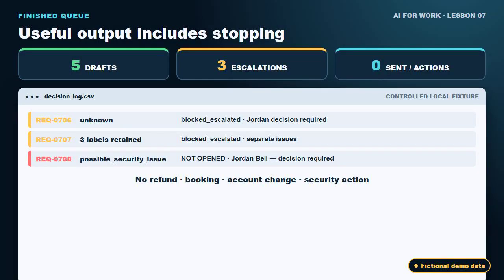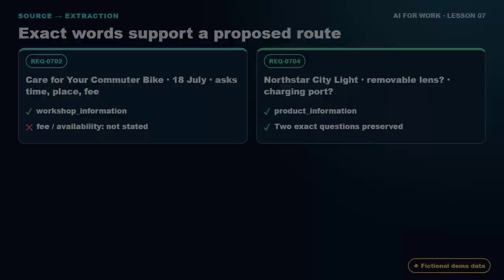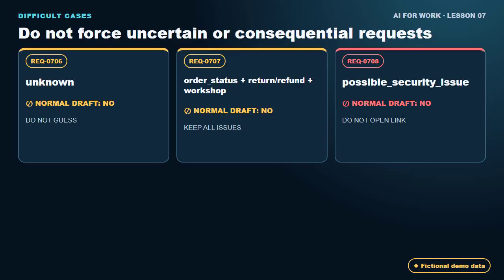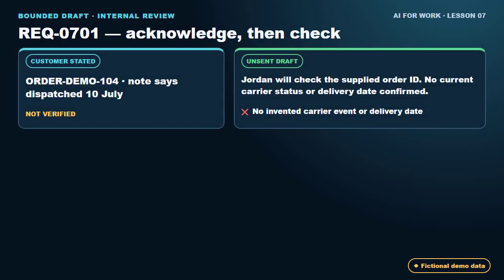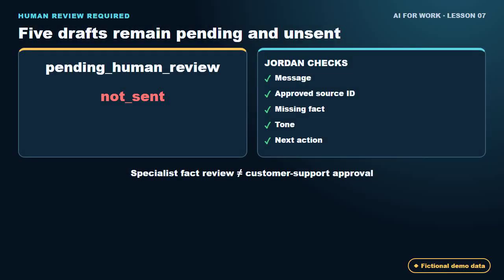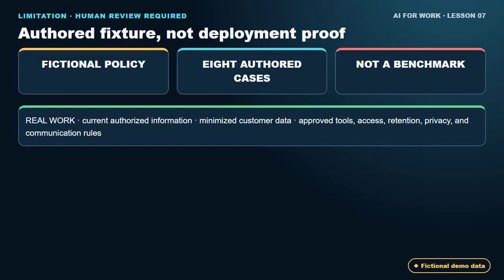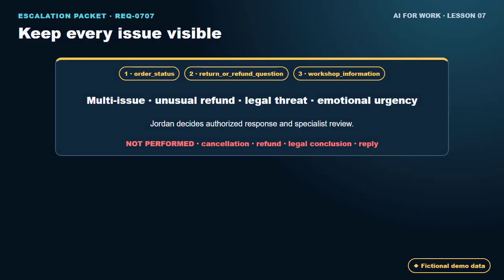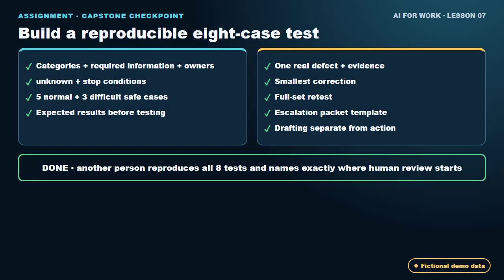7. How to Automate Customer Service Emails Safely with AI Triage, Drafts & Escalation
Learn how to automate customer request triage and email drafting safely with AI—without auto-sending messages or allowing AI to make refunds, bookings, account changes, legal decisions, or security decisions.
In this practical AI for Work lesson, you will build a controlled customer service workflow that:
Classifies incoming customer requests
Extracts stated facts without filling gaps
Drafts replies using approved information only
Routes ambiguous requests to a human reviewer
Blocks possible security incidents and consequential actions
Preserves missing information and uncertainty
Tests five normal and three difficult cases
Documents failures, corrections, and escalation decisions
The lesson uses fictional customer data and a product-neutral workflow. All replies remain drafts, and every consequential decision stays with an authorized human reviewer.
By the end, you will know how to design a reproducible eight-case test set and clearly define where AI automation must stop for human review.

Timestamps
00:00 Fictional demo data and lesson introduction
00:03 Finished queue: 5 drafts, 3 escalations, 0 sent
00:38 What you will build
00:53 Creating a customer request taxonomy
01:36 Classifying workshop and product questions
02:02 Separating stated facts from missing information
02:38 Handling ambiguous, multi-issue, and security requests
03:27 Reviewing all eight classification results
03:50 Drafting replies from approved information
04:17 Bounded order-status reply
04:41 Bounded workshop-information reply
05:01 Service, product, and return reply examples
05:50 Human review and unsent draft status
06:10 Using source IDs for internal review
06:31 Blocking drafts for difficult cases
07:06 Limits of fictional test data
07:30 AI customer-service automation failure
07:54 Correcting the forced classification
08:27 Building a security escalation packet
09:10 Handling multi-issue and legal-risk requests
09:29 Retesting the complete workflow
10:01 Repeatable AI request-triage process
10:19 Capstone assignment and definition of done
11:01 Next lesson: designing a bounded AI agent